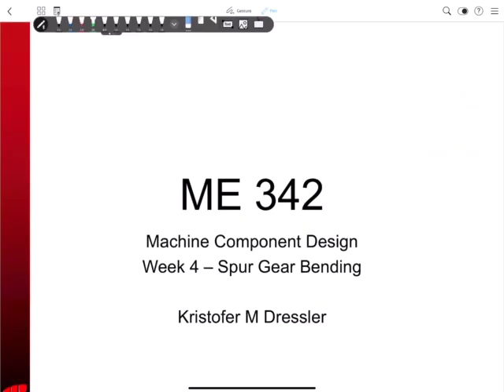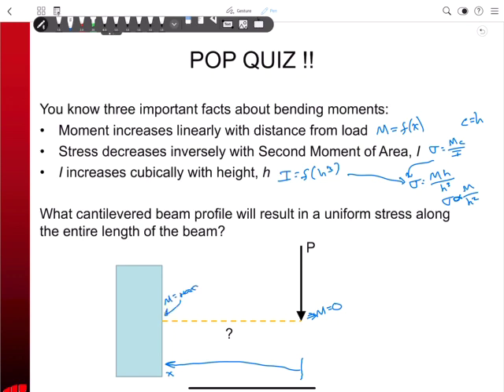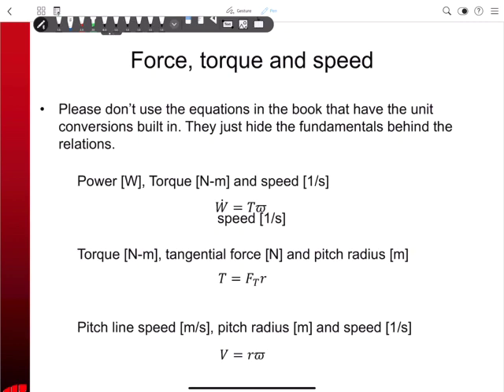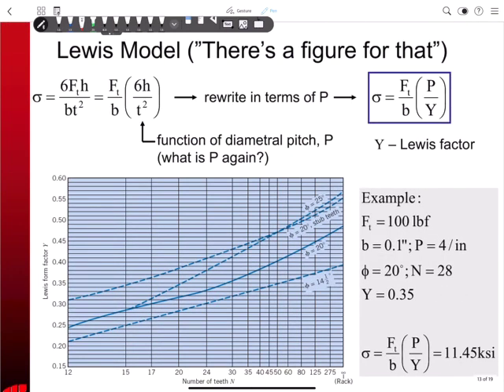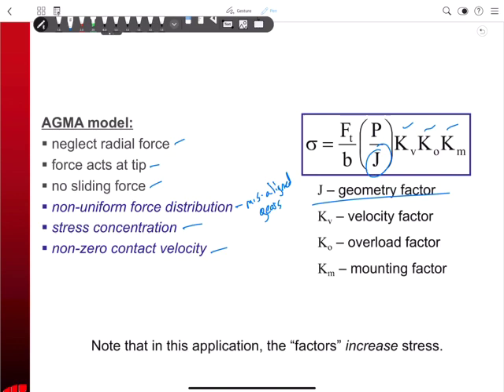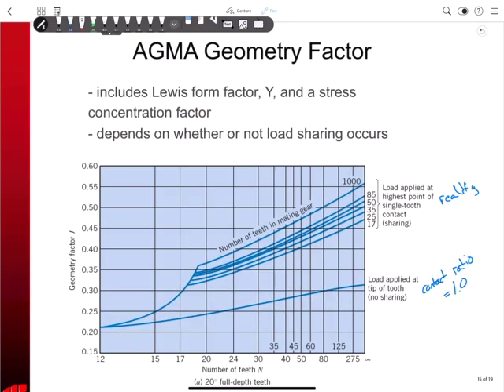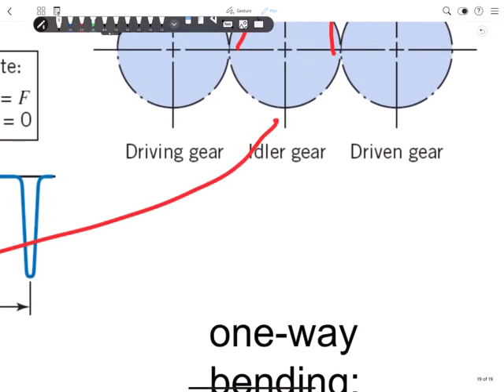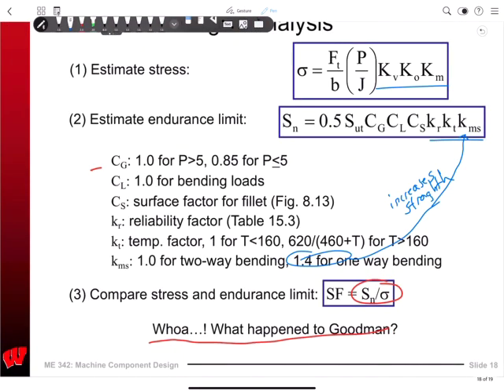ME 342 - Spur Gear Bending